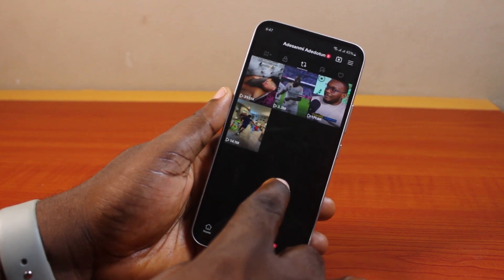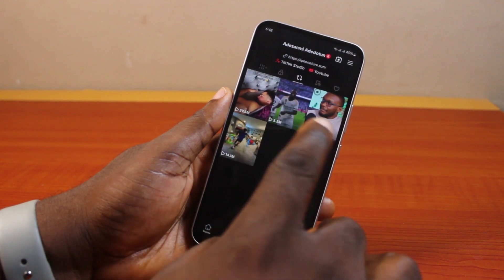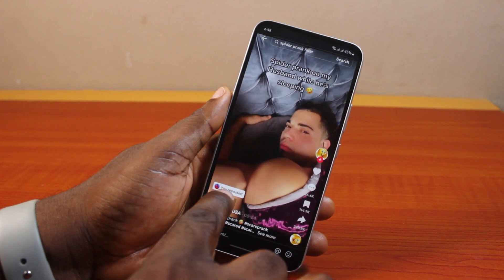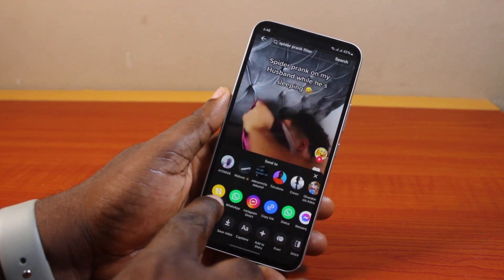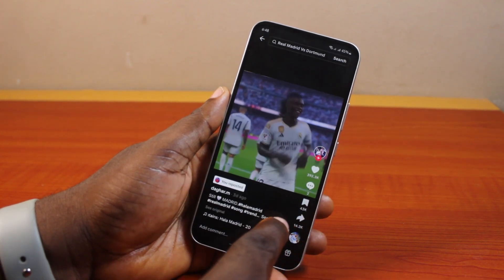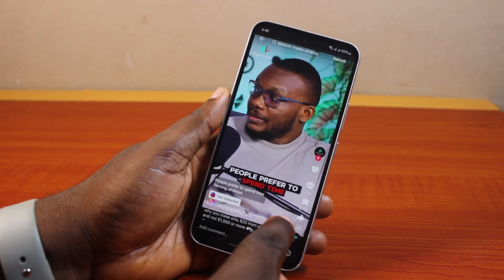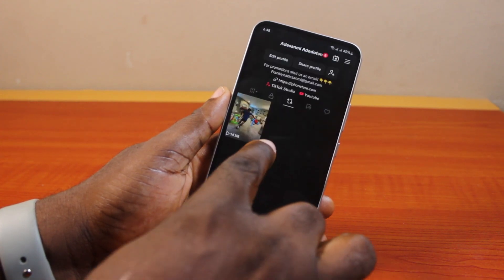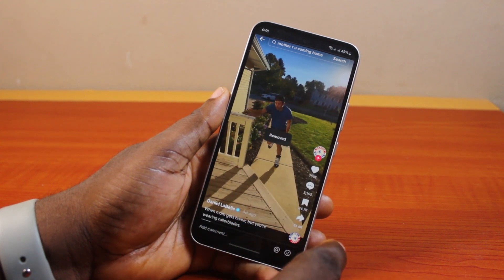How to Remove All Reposts on TikTok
How to remove all reposts on TikTok. You can easily delete all your reposted TikTok videos.